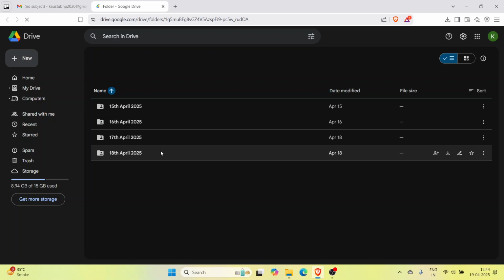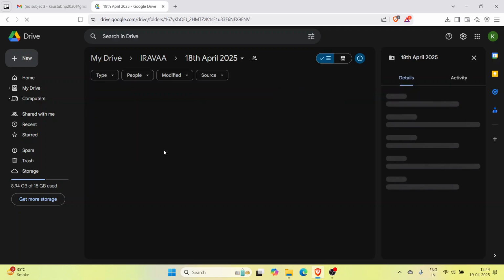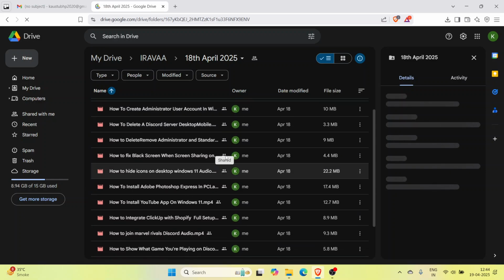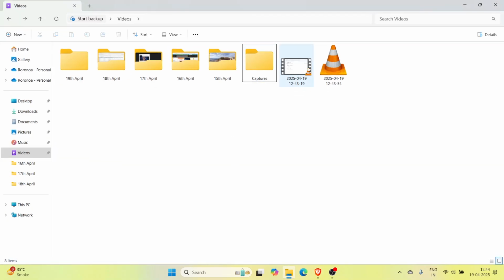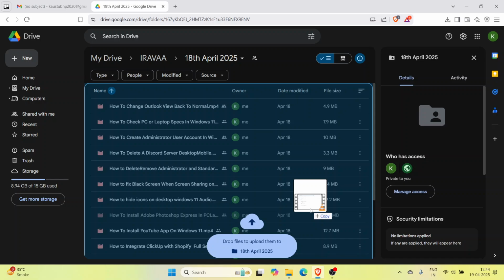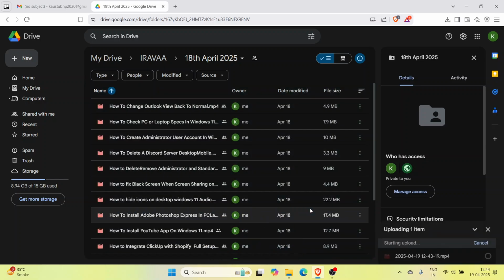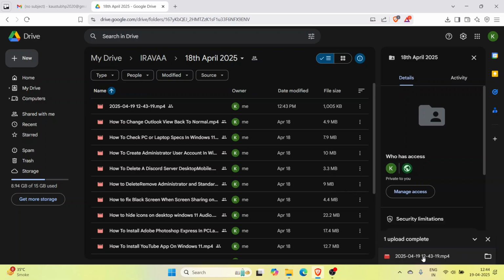How To Upload Files To a Shared Google Drive Folder | Step-by-Step Guide 2025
📂 Need to add files to a shared Google Drive folder but not sure how? This beginner-friendly guide will walk you through how to upload files to a shared Google Drive folder step by step in 2025. Whether you're collaborating on a team project, sharing documents with clients, or organizing files with friends, this tutorial will help you seamlessly contribute to shared folders while maintaining organization and accessibility.

🔍 What You’ll Learn in This Tutorial:
✅ Understanding the basics of shared Google Drive folders and their purpose
✅ Accessing a shared folder that has been shared with you via email or link
✅ Uploading files from your computer or device to the shared folder
✅ Adding files directly from Google Drive (e.g., Google Docs, Sheets, or Slides)
✅ Organizing uploaded files into subfolders for better structure
✅ Checking permissions to ensure you have the right access level (Viewer, Commenter, Editor)
✅ Notifying collaborators when new files are added for seamless teamwork
✅ Tips for managing and maintaining shared folders to avoid clutter

This guide is perfect for anyone who needs to collaborate on Google Drive but isn’t familiar with uploading files to shared folders. With clear instructions, practical examples, and actionable tips, you'll learn how to use Google Drive effectively to streamline file sharing and collaboration.

🌟 Key Features Covered:

Step-by-step instructions for uploading files to shared folders
Tools for organizing and structuring files within shared folders
Real-time notifications to keep collaborators informed
Permission settings to ensure secure and appropriate access
Best practices for maintaining an organized shared folder

🔗 Additional Resources:
For more tutorials on Google Drive, cloud storage, and productivity tools, subscribe to our channel and check out our blog for detailed guides on leveraging technology to simplify workflows and enhance collaboration.